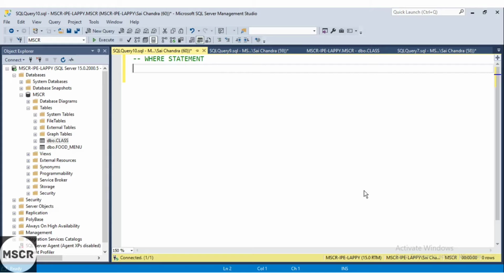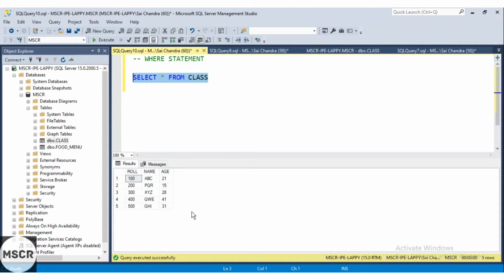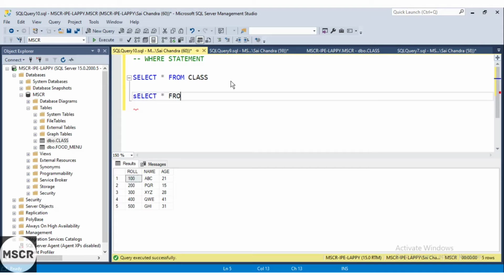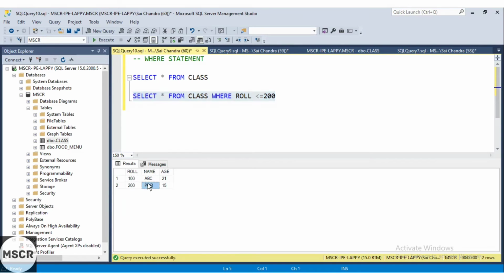SQL 9 || WHERE statement to filter the output of a table.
Hey,
This video is a part of our playlist " SQL for Beginners" , Do check the complete play list for entire set of videos. This video explains how to use WHERE statement to filter and format the output of the table.